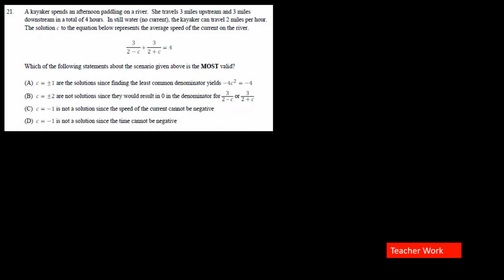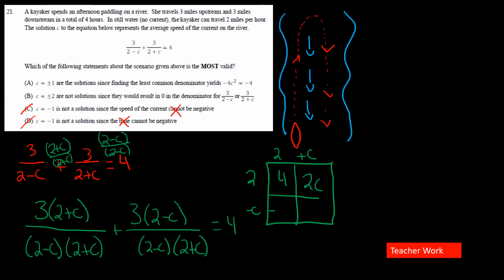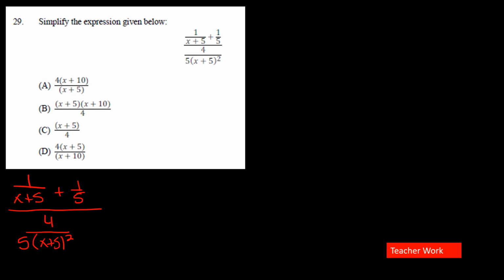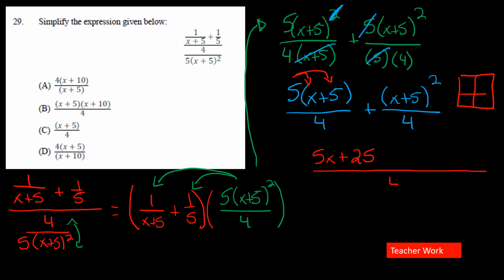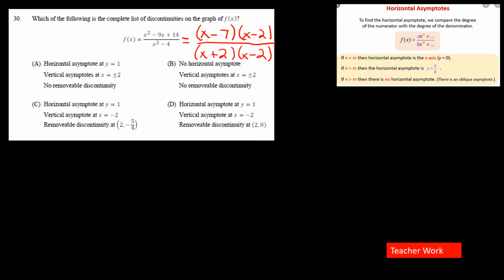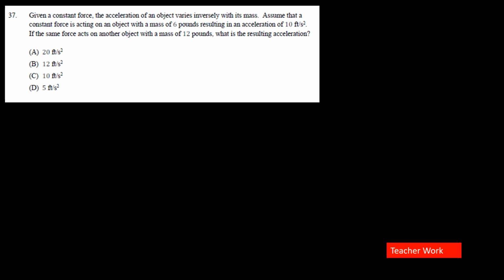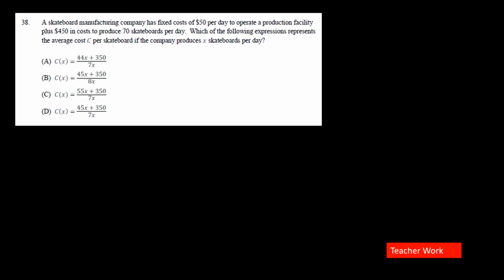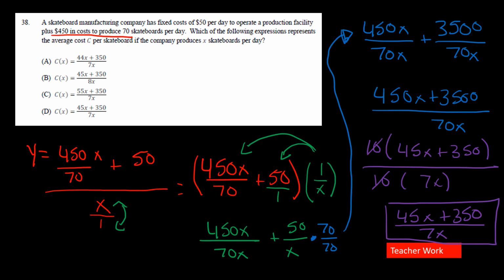Algebra II Final Review Category 6